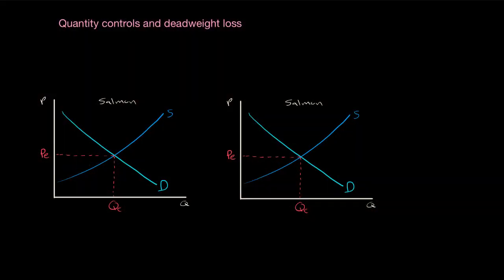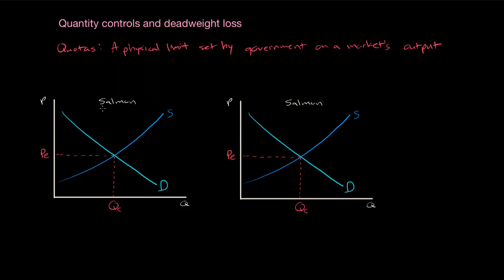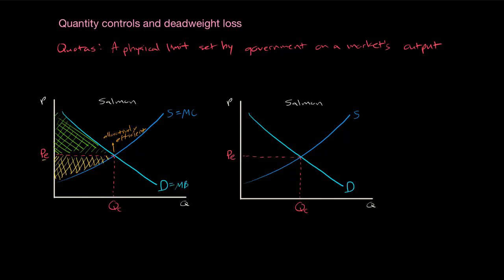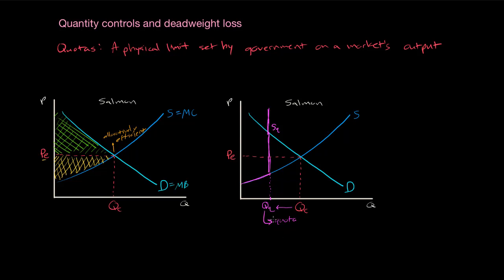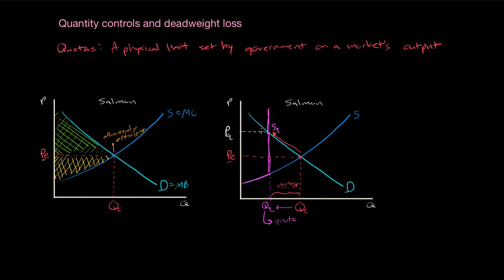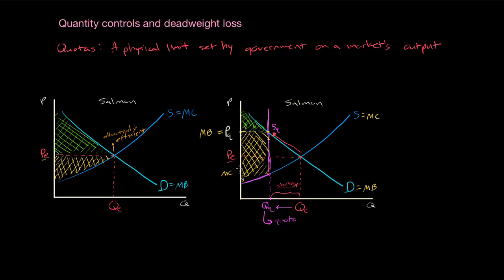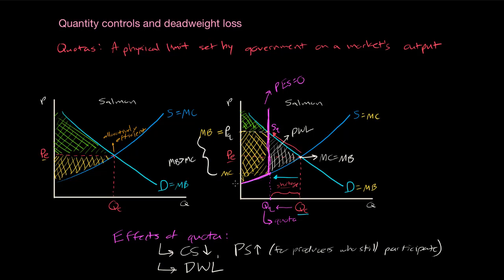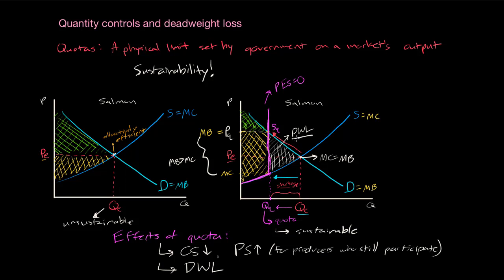Quantity Controls (quotas) and Deadweight Loss (AP Micro, IB Economics)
When a government sets a limit on HOW MUCH of a good can be produced, it has an interesting effect on the market. This lesson outlines how quantity controls (also called quotas) affect equilibrium in a market, the consumers, and the producers.